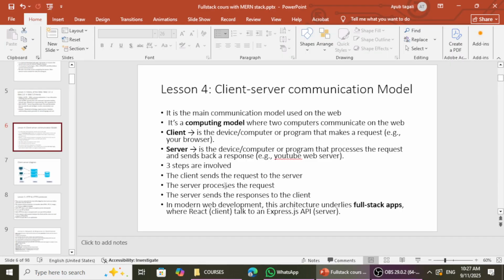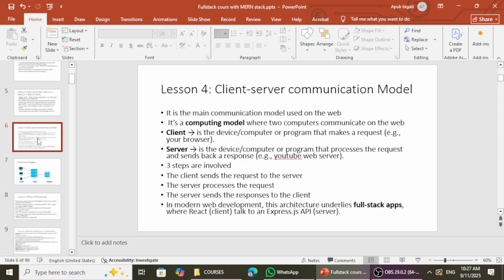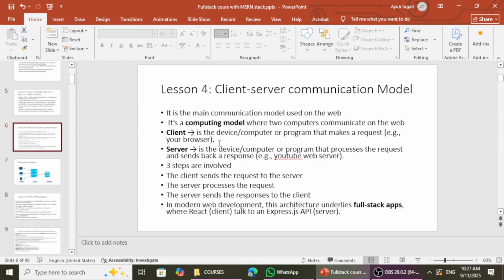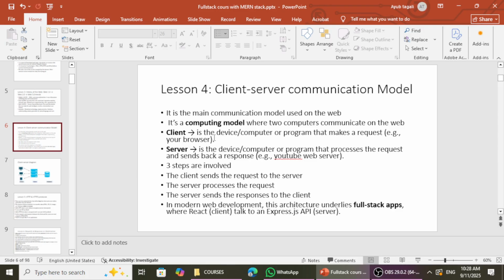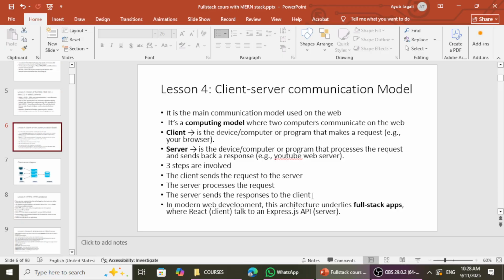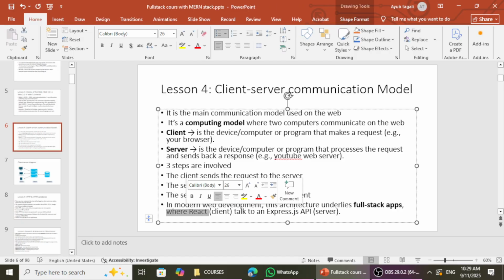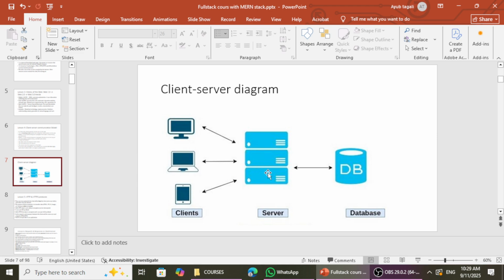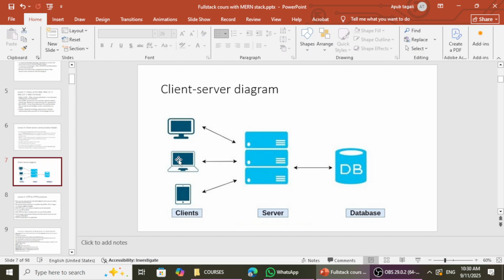L4 Client server communication model on Web